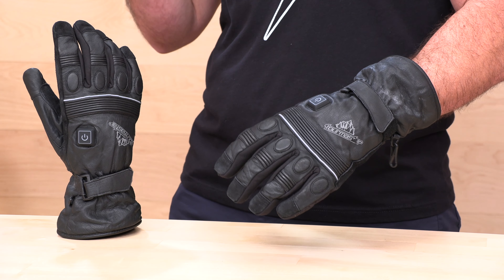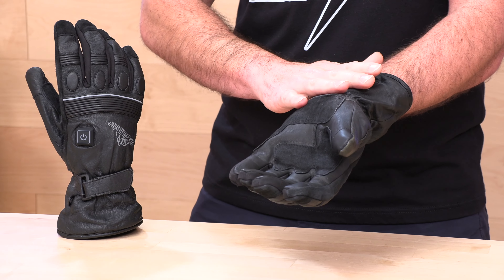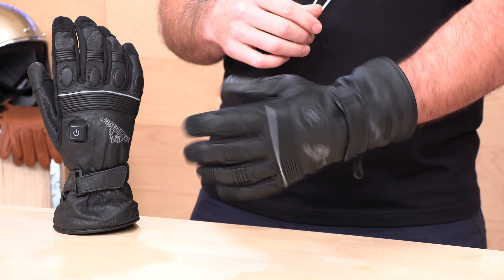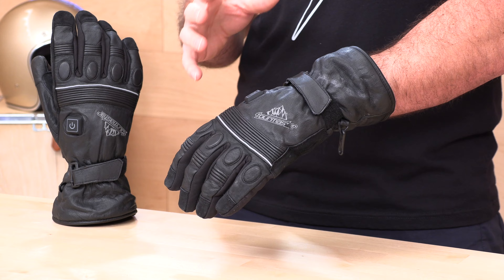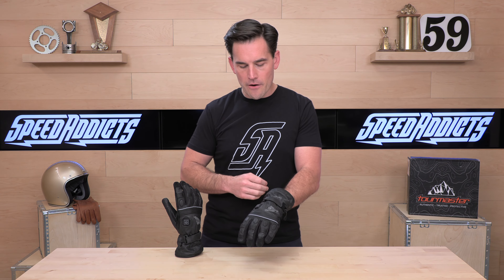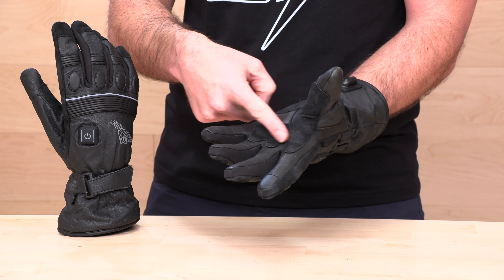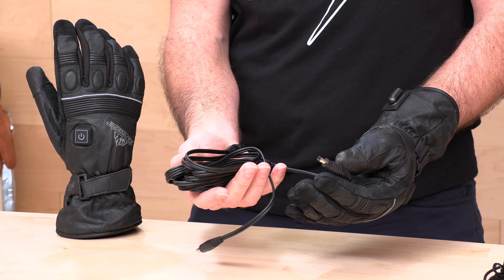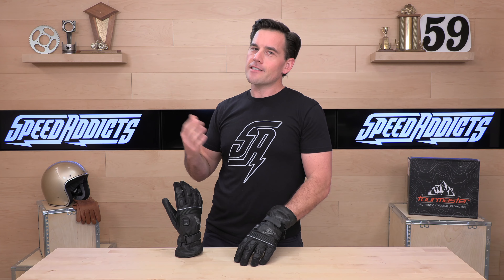Tour Master Synergy Pro-Plus 12V Heated Gloves Review at SpeedAddicts.com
TOUR MASTER SYNERGY PRO-PLUS 12V HEATED GLOVES - AVAILABLE NOW AT SPEEDADDICTS.COM

Abrasion-resistant, supple goat leather shell
Bemberg brushed polyester liner
3M Thinsulate insulation
Hipora breathable waterproof liner
Hook and loop closure and wrist strap
Flexible carbon fiber heating elements
Built-in waterproof 3-setting LED smart soft touch controller
Integrated microprocessor and thermal cut-off
12v DC / 13.2w total draw (pair) / 1.2a total current (pair)
Heat settings: high (126f/52c), medium (113f/45c), low (100f/38c)
Dual-power option: 12v direct-to-bike or available 12v Lithium battery
Fixed power jackets for easy connection to jacket or direct to battery harness
Includes battery harness, safety fuse, and 150cm Y-splitter for independent use